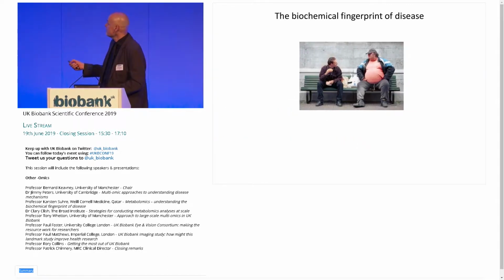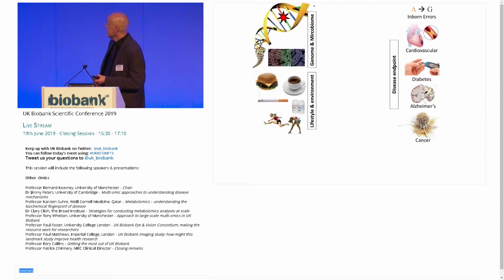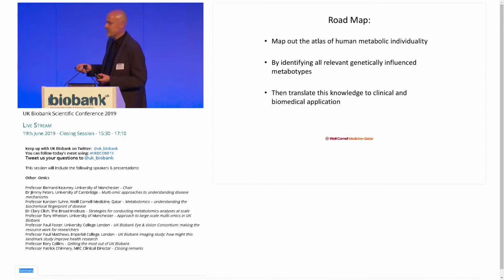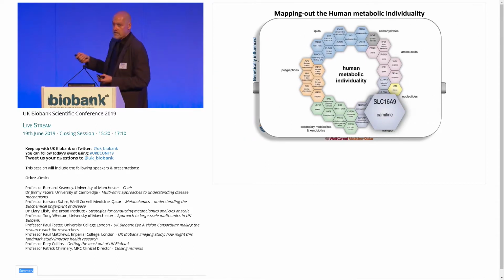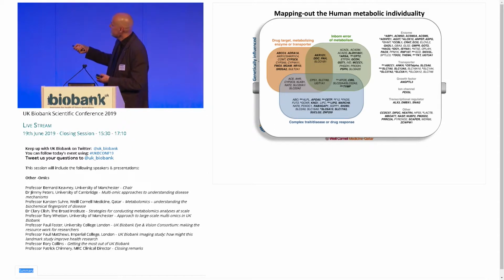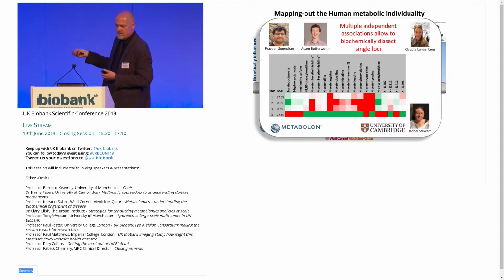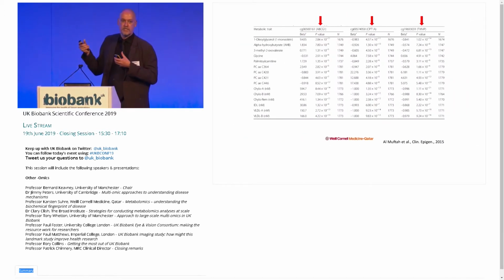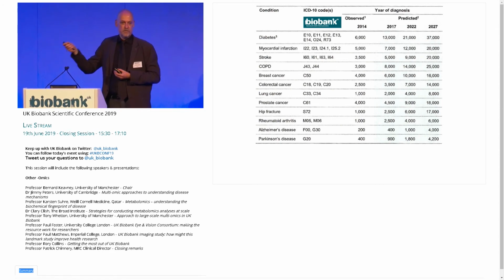Professor Karsten Suhre - Metabolomics